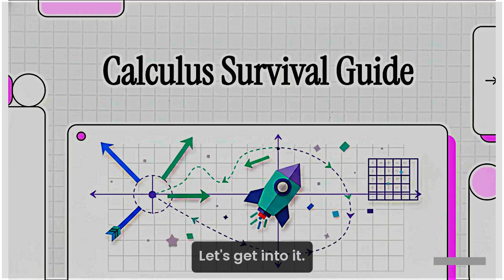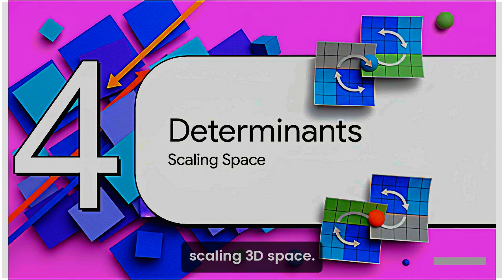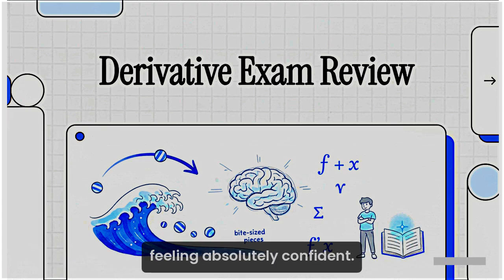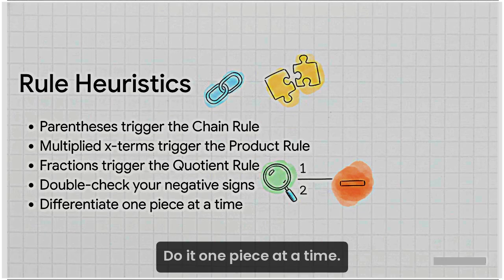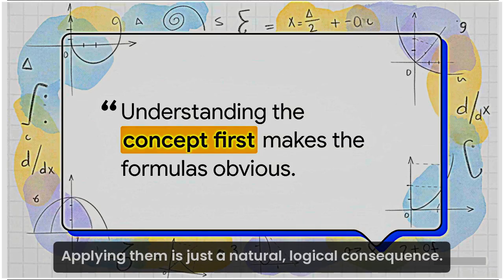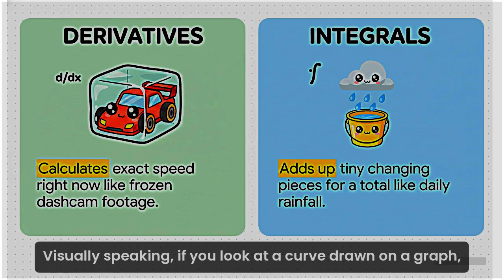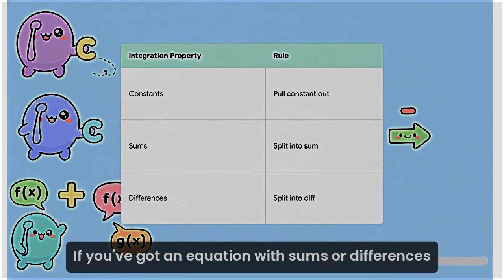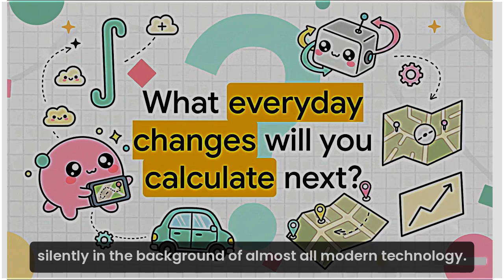Grade 11 Mathematics - Basic Maths III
AI generated explanation of basic maths topic required for physics in grade 11 and 12. it explains the topics intuitively and guides the audience.